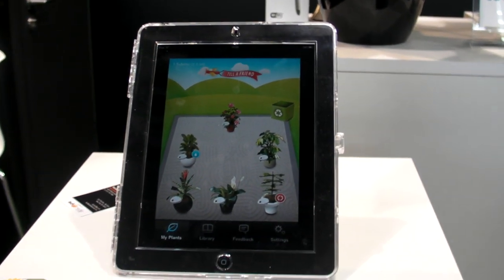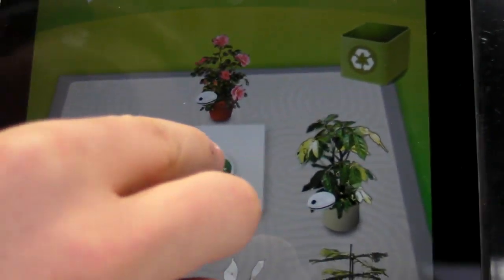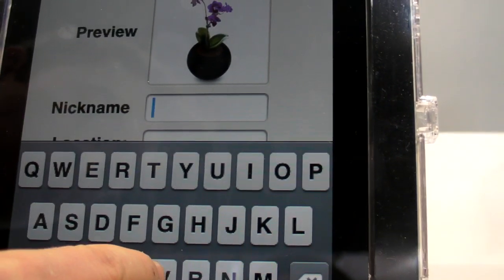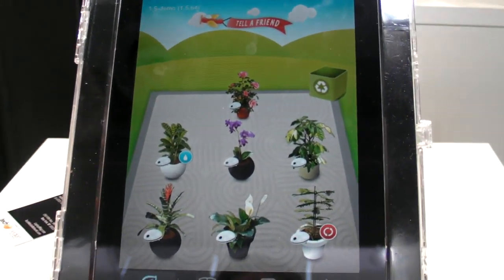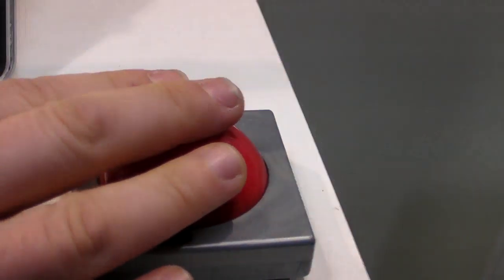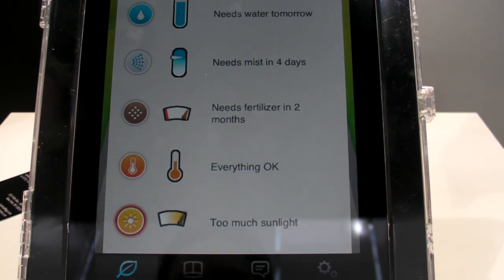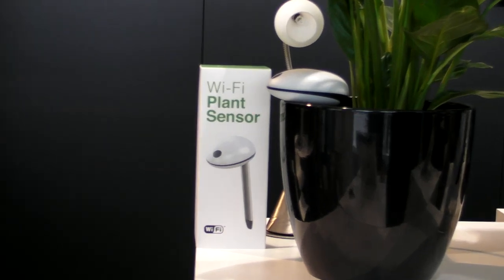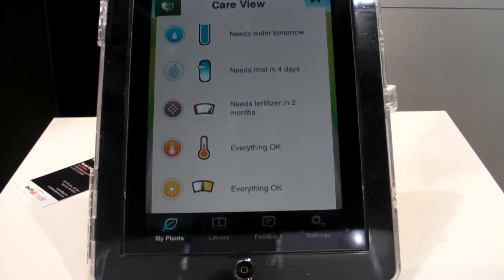Koubachi Plant Sensor and App at CeBIT 2012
A look at the Koubachi plant sensor, which works with an iOS app to keep track of your plant's health.